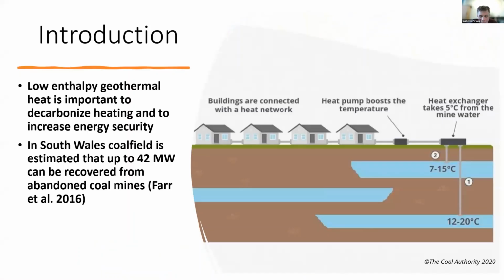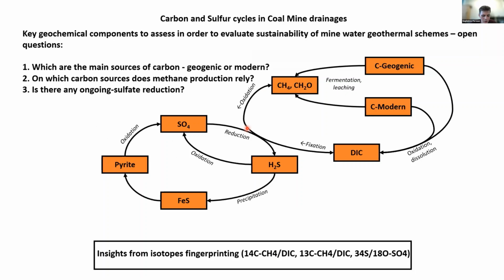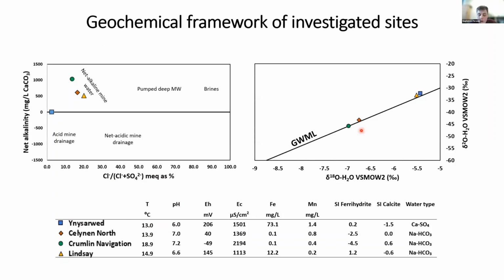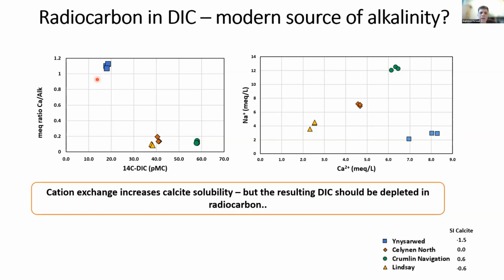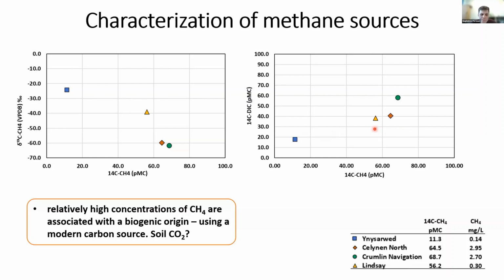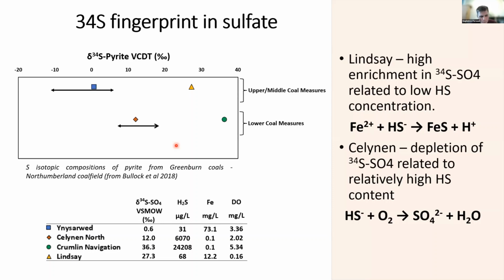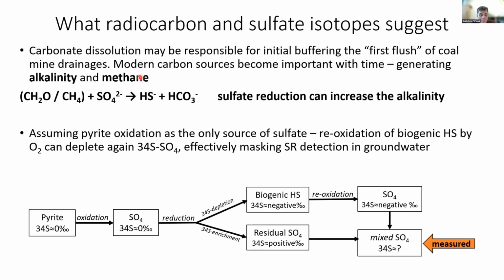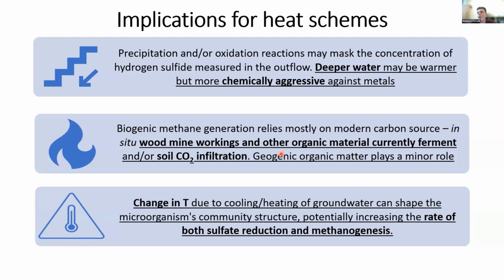Guglielmo Persiani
Biogeochemical dynamics of carbon and sulphur cycles in coal mine drainages in the South Wales Coalfield: implications for mine water heat networks - 2023 Mine Water Geothermal Energy Symposium. 19th April 2023